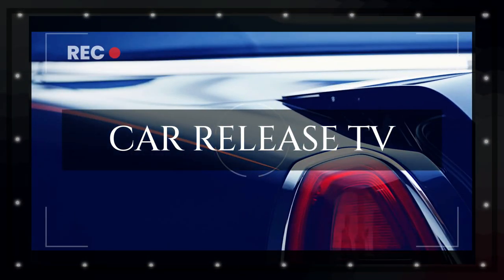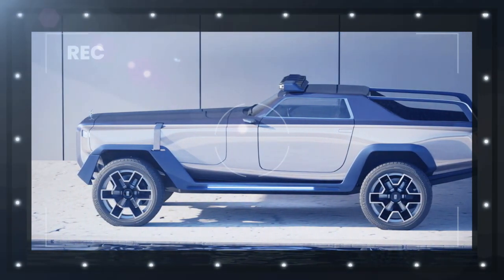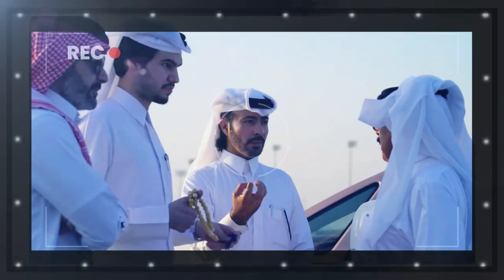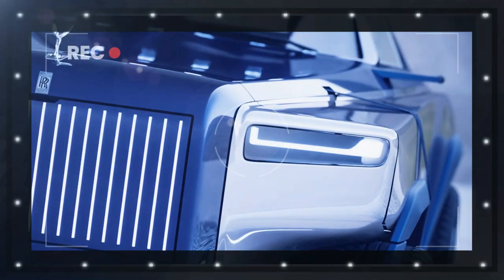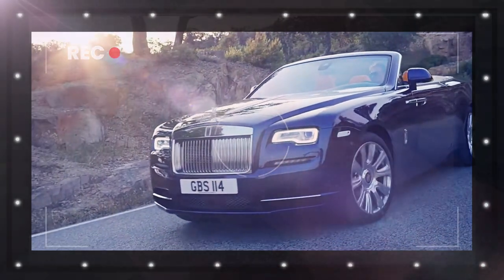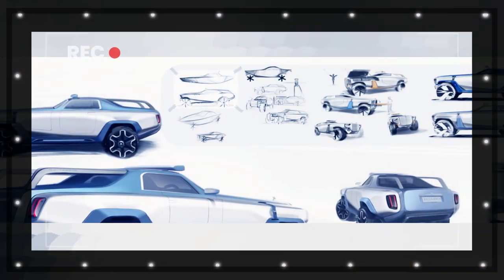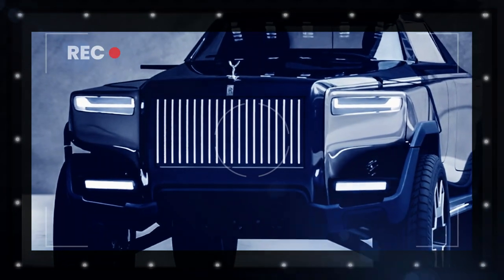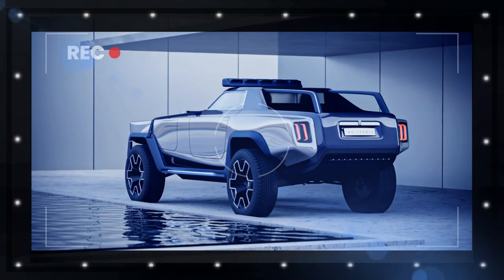All New 2024 Rolls Royce Britannia Pickup - New Design, First Look!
2024 Rolls Royce Britannia Pickup - Rolls-Royce is possibly the least likely car manufacturer to ever before introduce a pickup truck but this reality hasn't restrict the imagination of young style skill Travis Yang that developed the Britannia. The digital-only idea incorporates elegant proportions with Rolls-Royce's styling language and also a wood-covered back bed, making a case for an ultra-luxury pick-up.

Renderings by @trav1s_yang